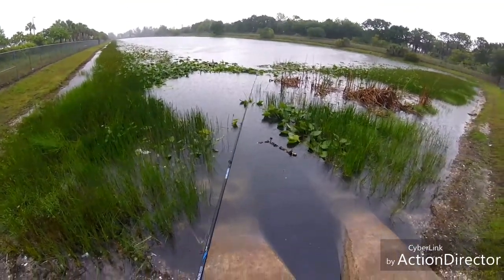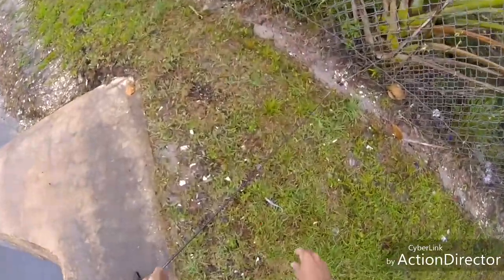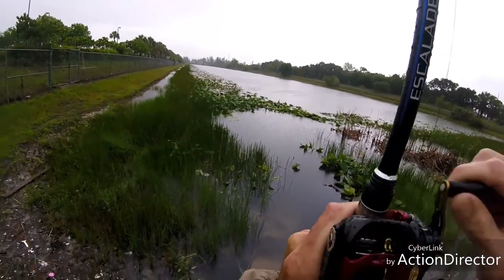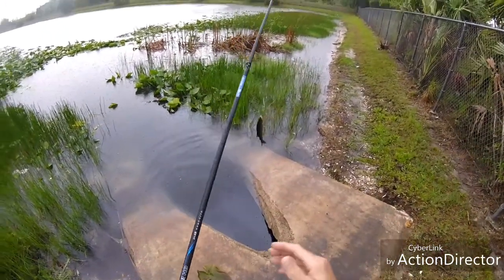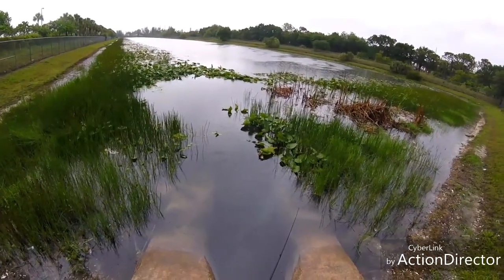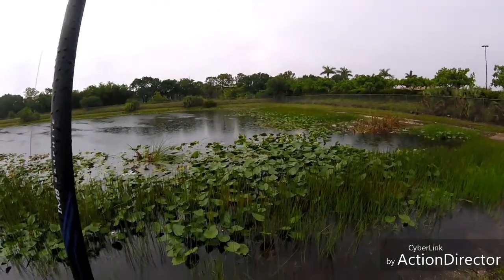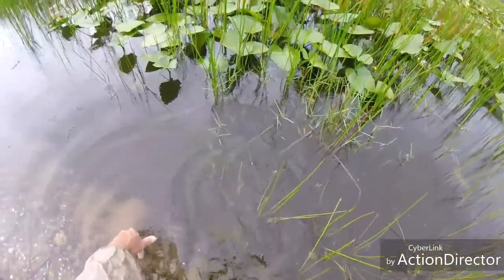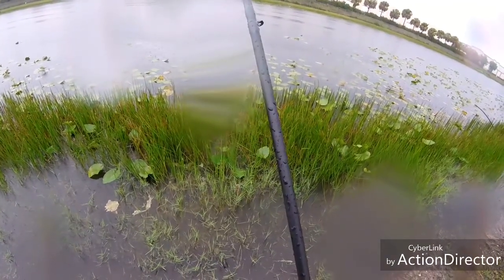Fishing for bass, WALMART pond(First time out with new combo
Fishing Walmart pond,Out with the new daiwa at a Walmart pond,walmart pond fishing challenge.